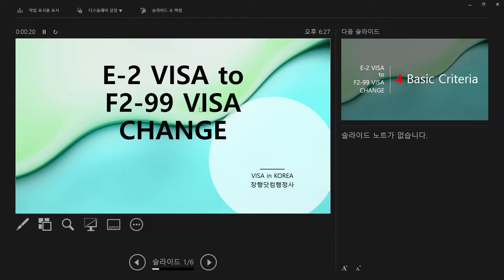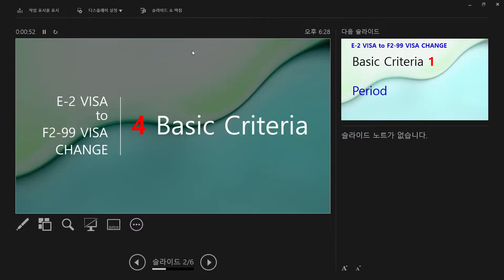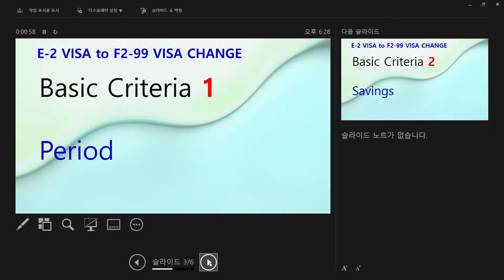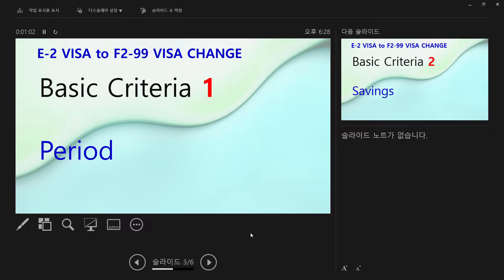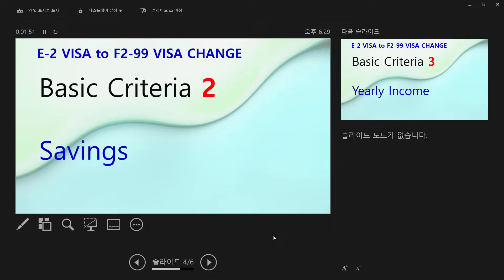Full Video_E-2 VISA to F2-99 VISA Change in Korea_VISA in KOREA 장행닷컴행정사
Sorry for that. I failed to upload Full Video. Anyway, I uploaded a full version of VIDEO.

There are a lot of expats who are holding E-2 visa asking about how to change current E-2 VISA to F2-99 VISA.

There are 4 basic criteria required to prepare for F2-99 VISA.

Criteria 1:
Period

Criteria 2:
Savings

Criteria 3:
Yearly Income

Criteria 4:
Korean Proficiency

VISA in KOREA
장행닷컴행정사